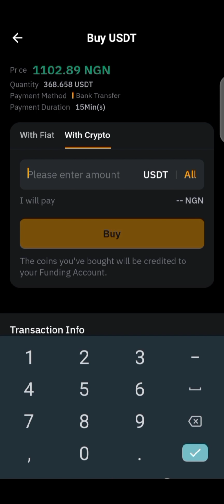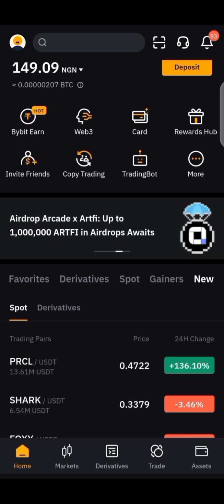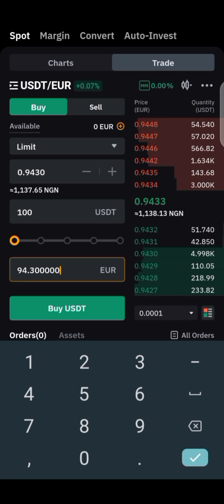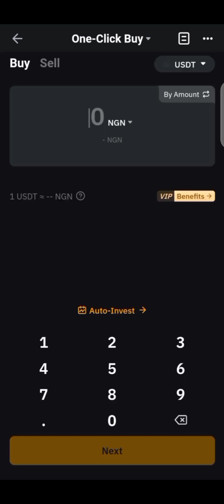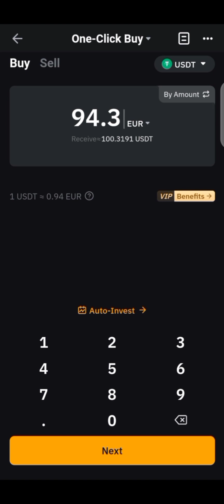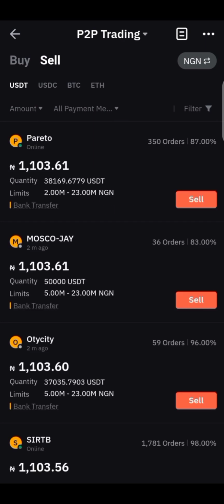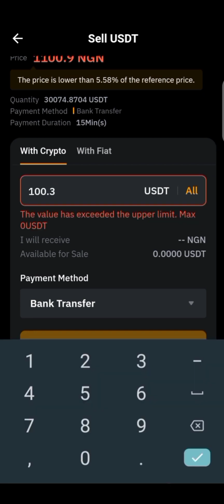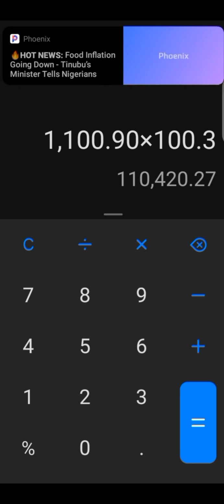USDT + EUR triangular arbitrage= PROFIT |make money online